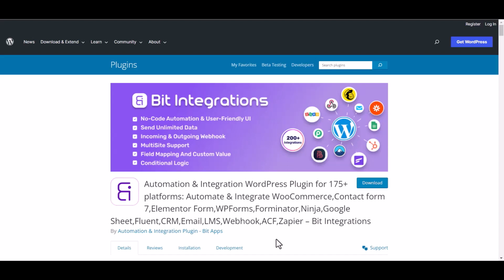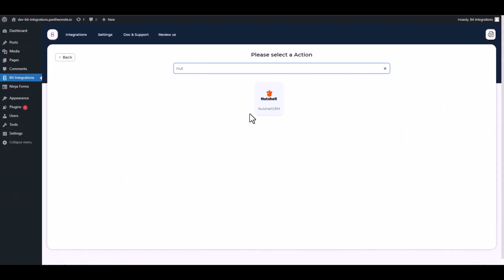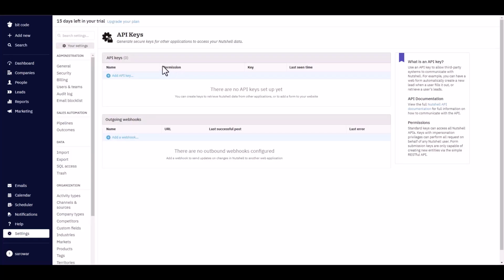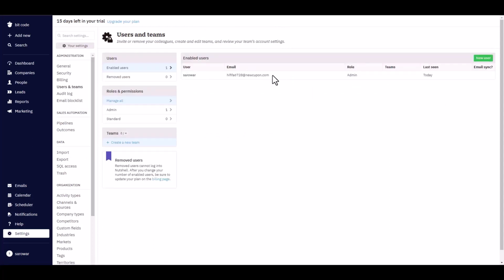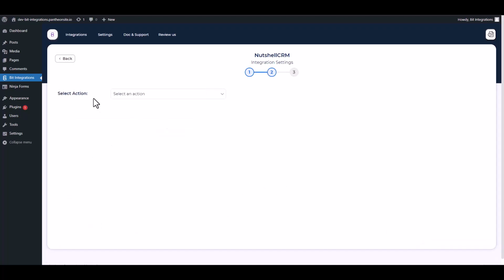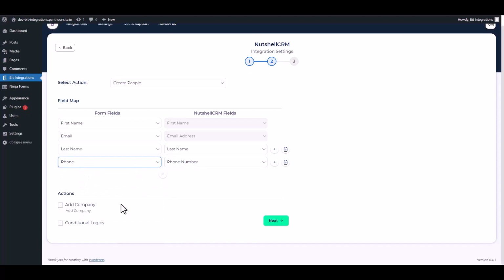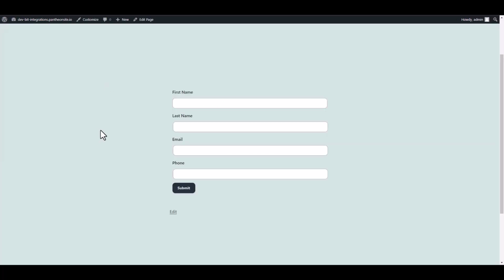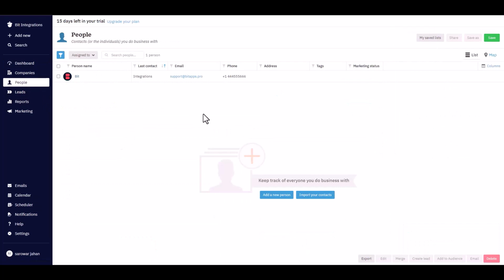Integrating Piotnet Forms with Nutshell CRM | Step-by-Step Tutorial | Bit Integrations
🔗 Ready to enhance your CRM workflow? Join us on our YouTube channel for an in-depth tutorial where we demonstrate the seamless integration of Piotnet Forms with Nutshell CRM, a powerful customer relationship management platform. Learn how to effortlessly connect these two tools using the Bit Integrations WordPress plugin.

Follow along as we guide you through the step-by-step process of integrating Piotnet Forms with Nutshell CRM, enabling you to streamline lead management, customer communication, and sales processes. Say goodbye to manual data entry and welcome automated workflows for increased efficiency.

Key Highlights:
✅ In-depth walkthrough for integrating Piotnet Forms with Nutshell CRM using Bit Integrations for WordPress.

Whether you're a business owner, sales professional, or CRM enthusiast, this integration empowers you to seamlessly merge Piotnet Forms with Nutshell CRM. Watch now to revolutionize your CRM efforts!